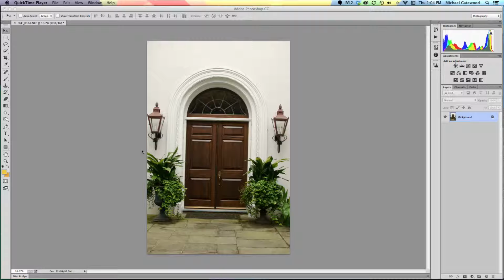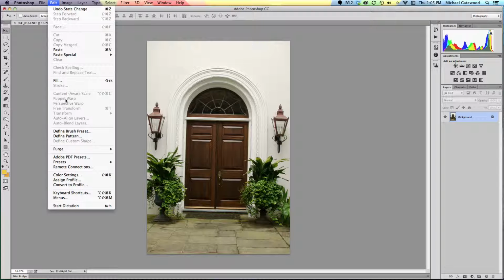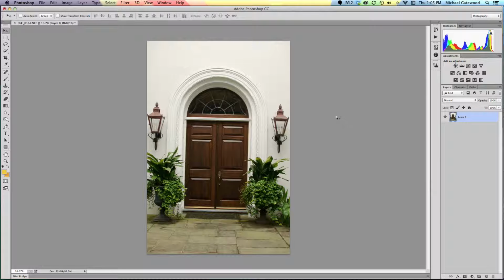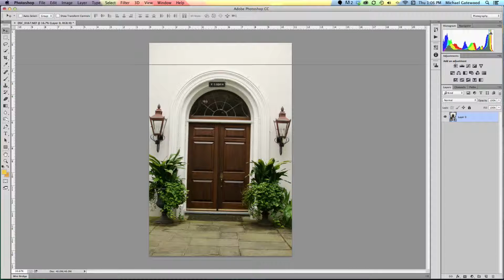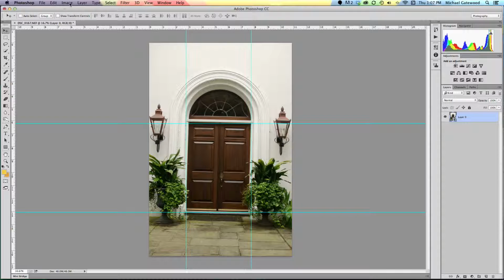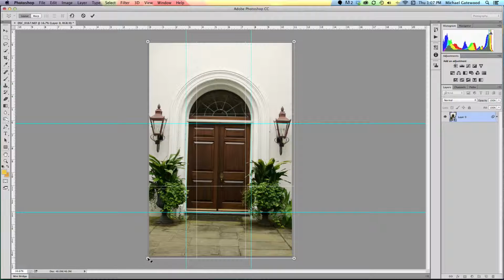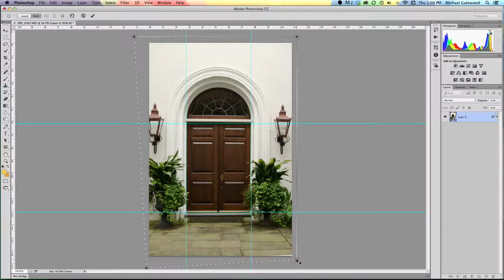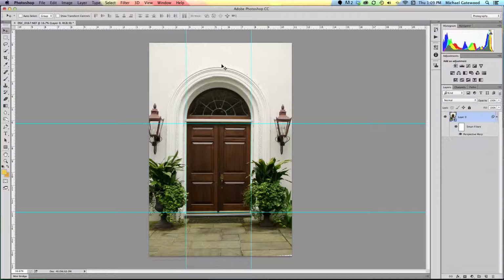How to use the perspective warp in Photoshop CC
Learning how to use the perspective warp in Photoshop CC